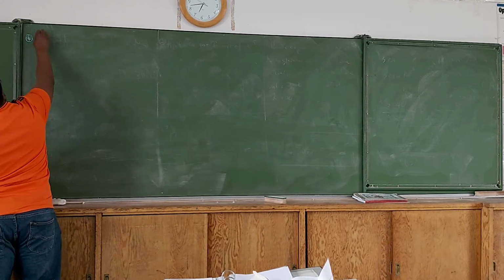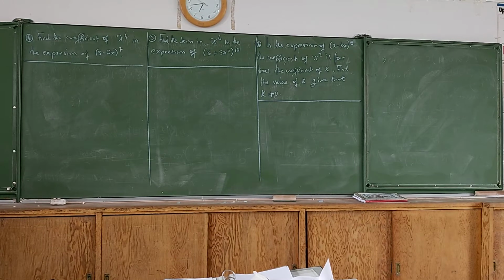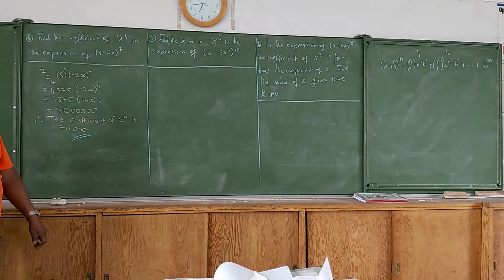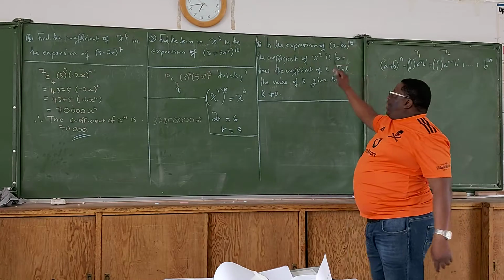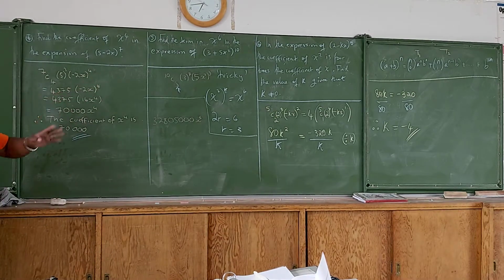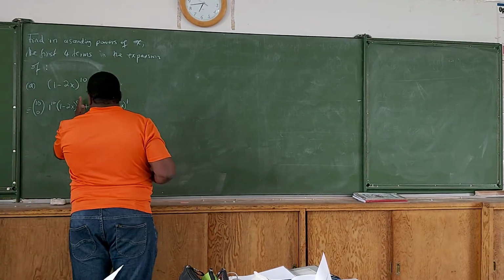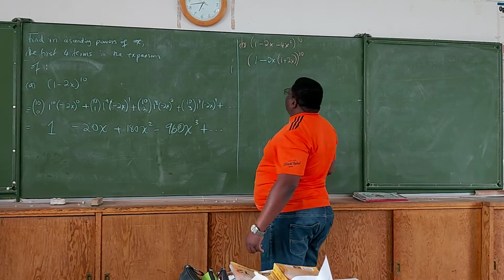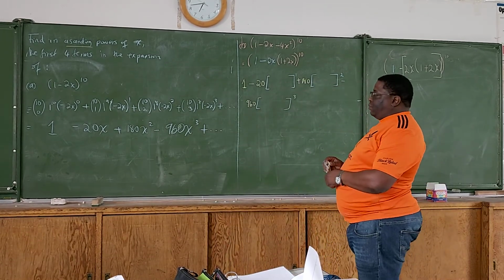Binomial Expansion Part IV